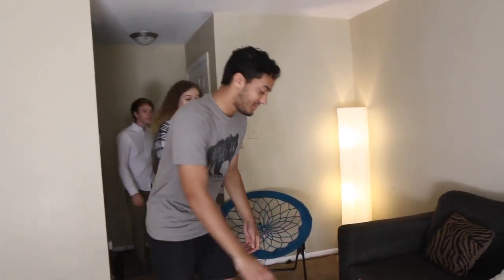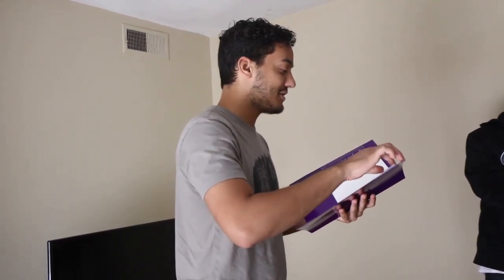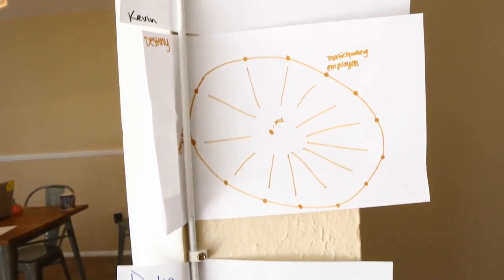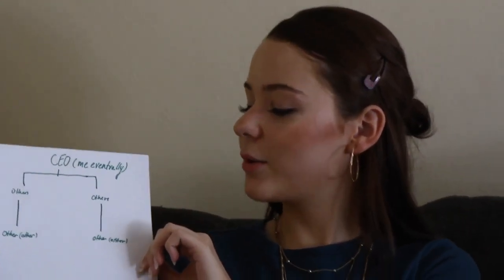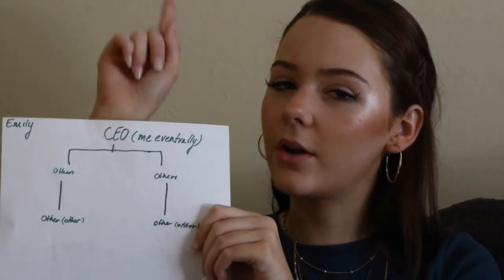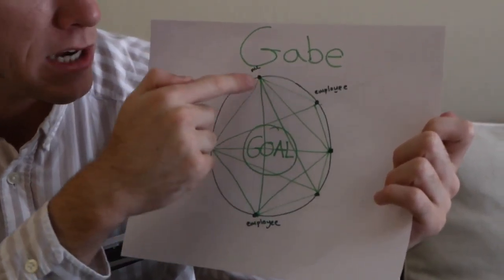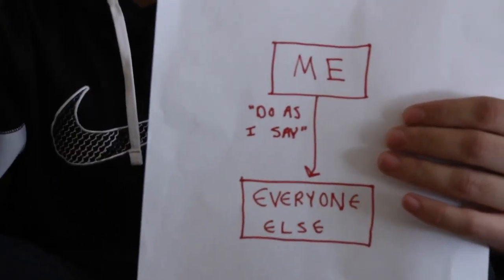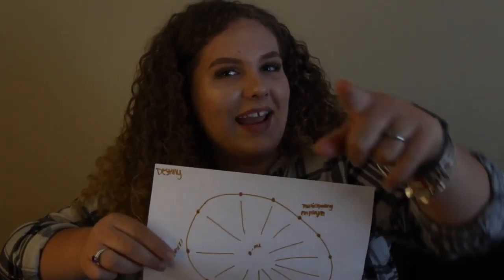Episode 4: Challenge (M&M's)